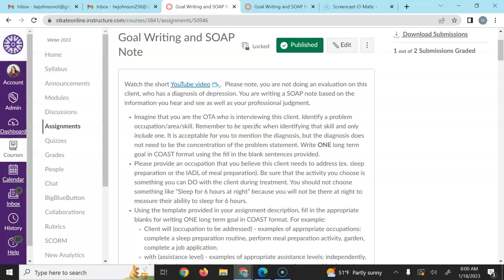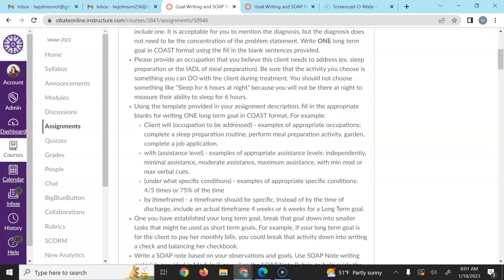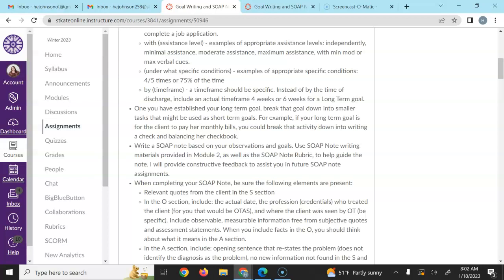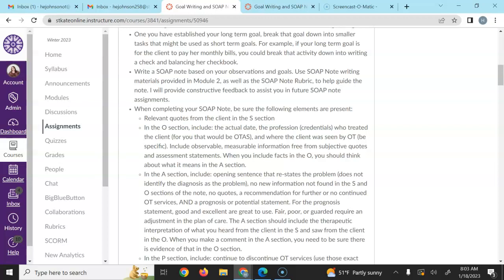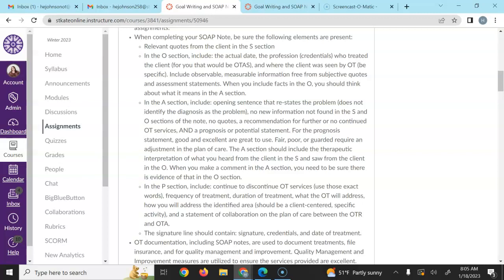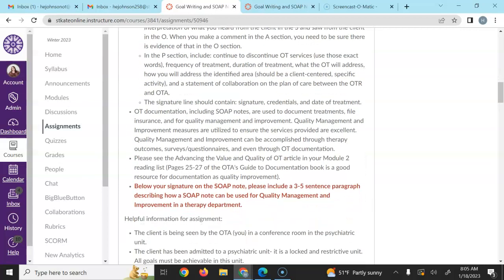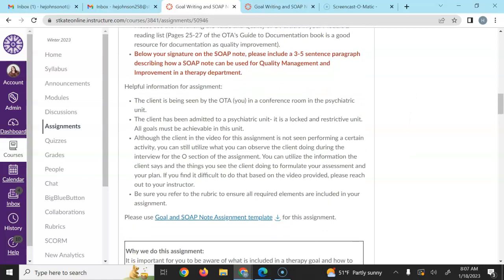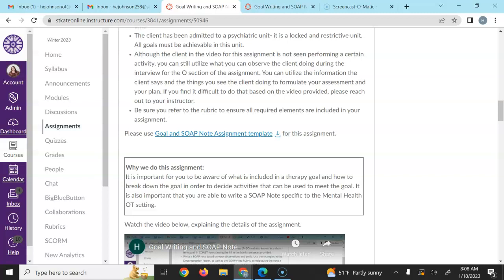GOAL Writing and SOAP assignment